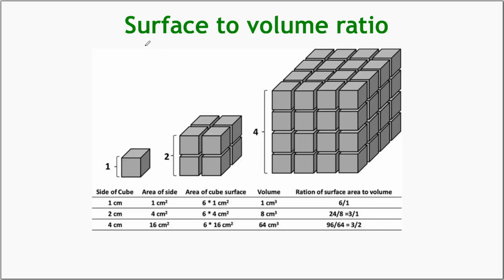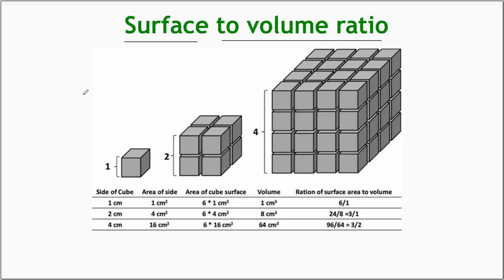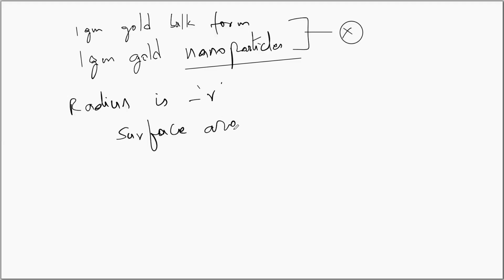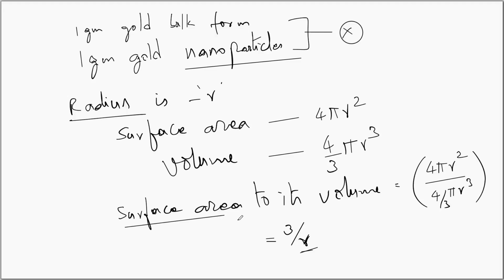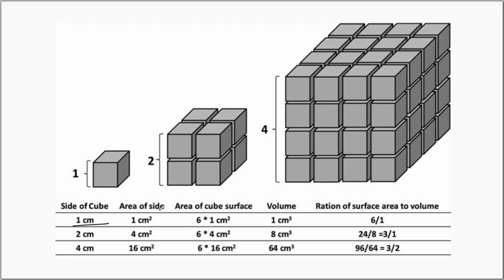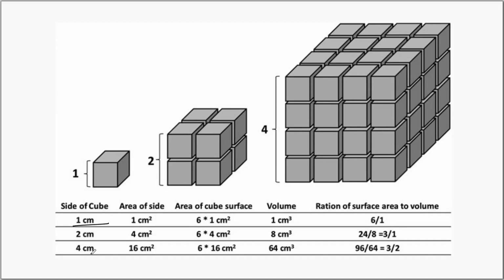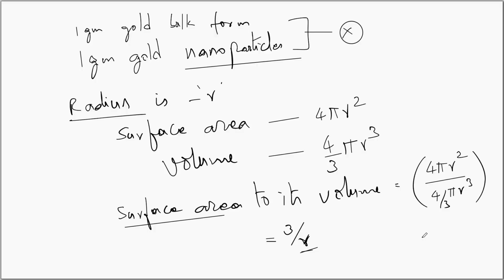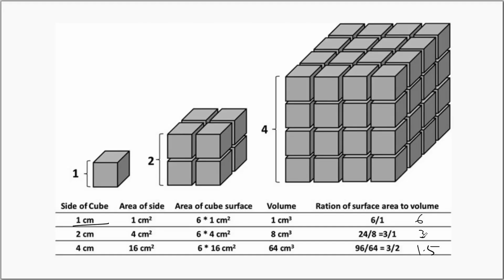Surface to Volume Ratio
In this video the surface to volume ratio is discussed.